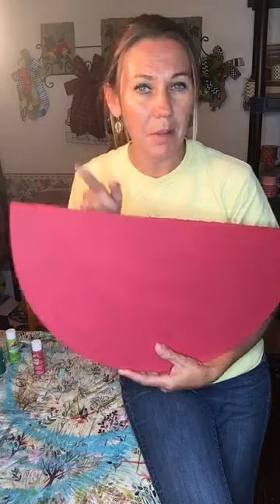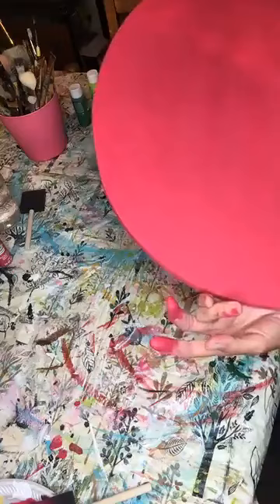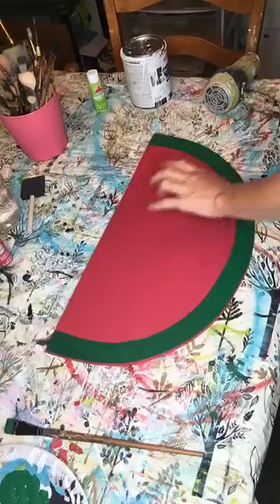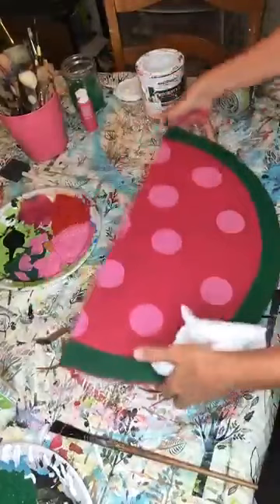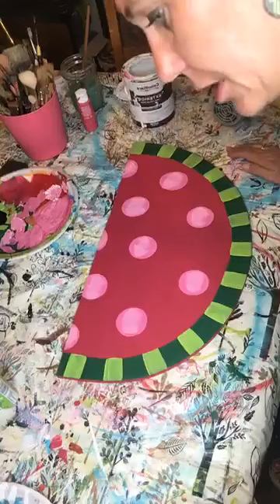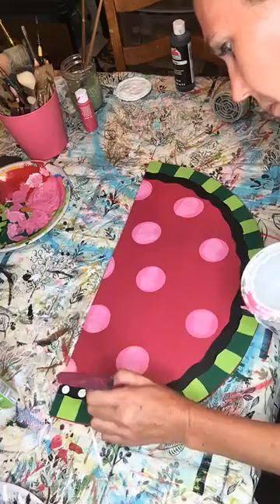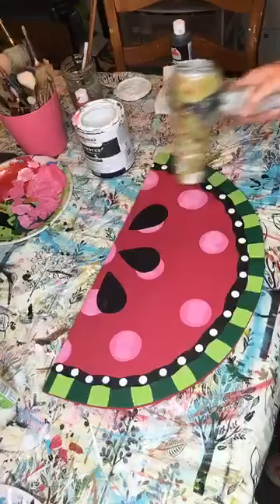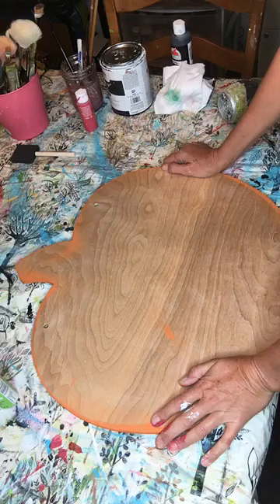Watermelon Paintings!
Prepare for next year and see how I paint the watermelon door hanger! Purchase on my website or message me!